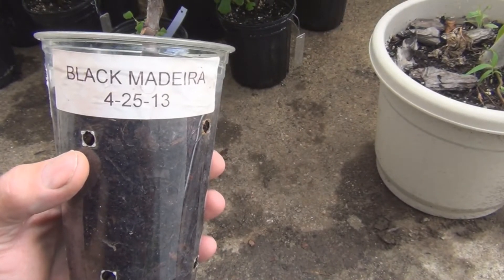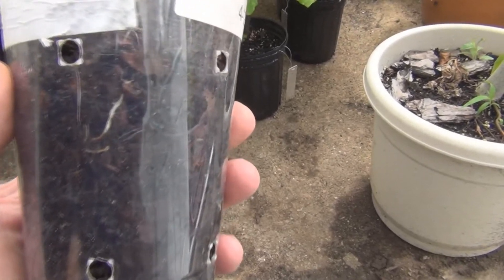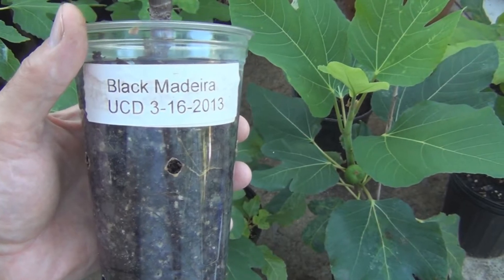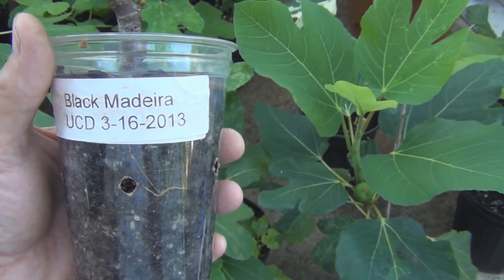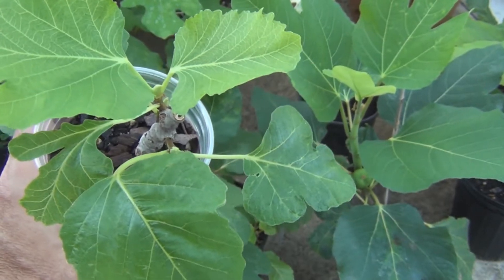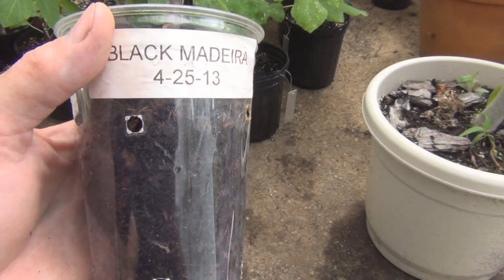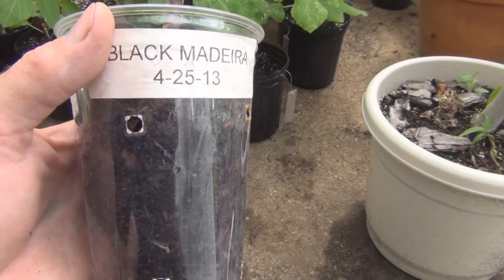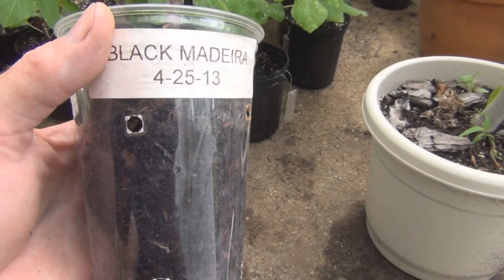Propagating slow growing fig tree cuttings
Sometimes fig cuttings root quickly and sometimes it seems like it takes for ever.  As long as the cutting has not rotted there is always hope.  Just be patient.  Some varieties are more difficult to root than others.